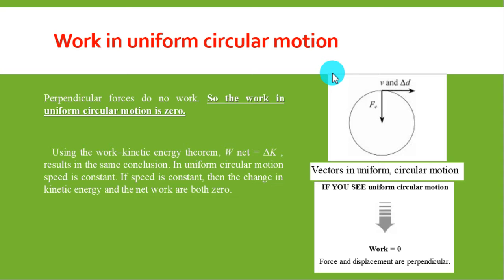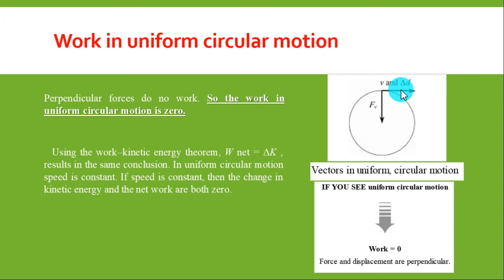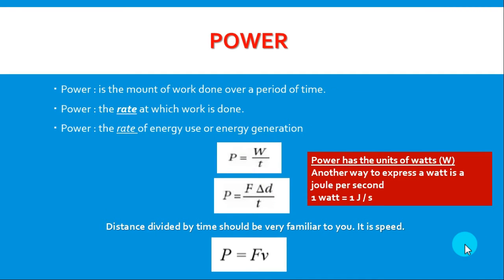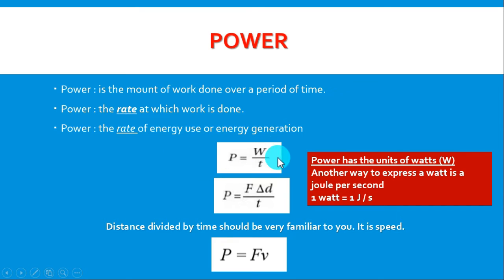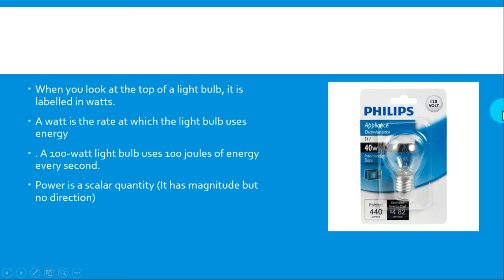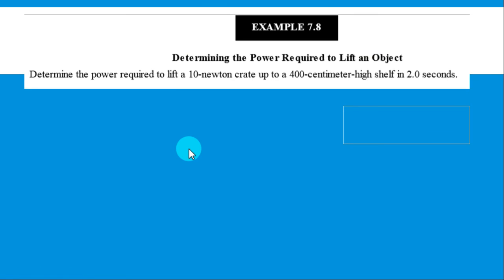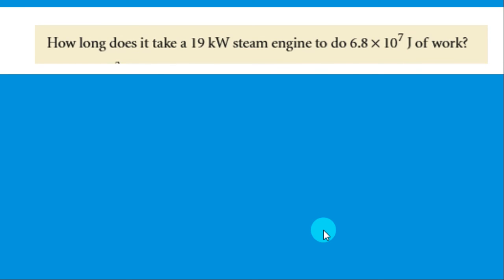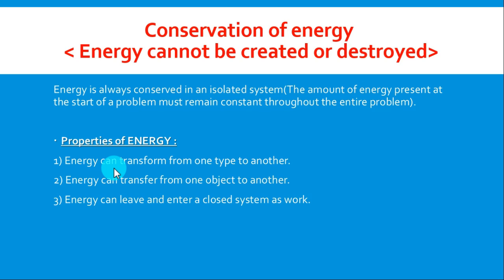11 SAT Physics (Barron's)/ 7.Energy,Work and Power (part5)